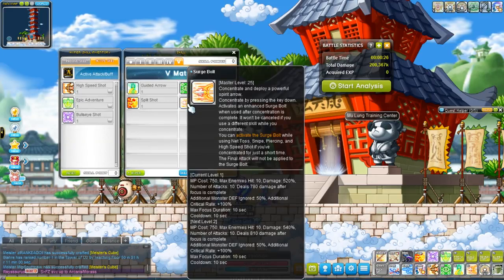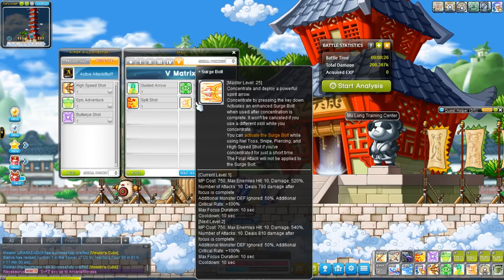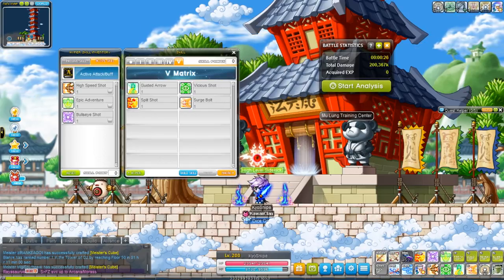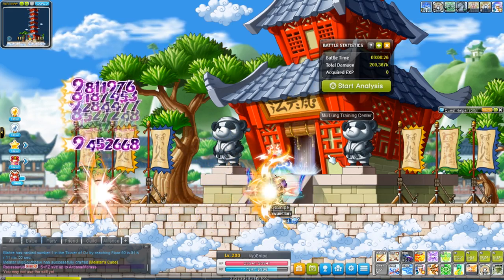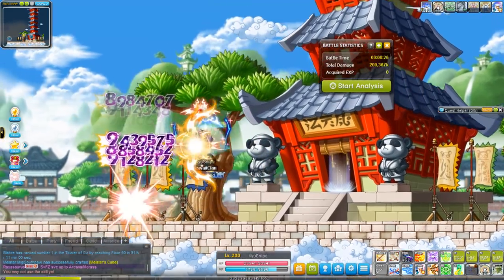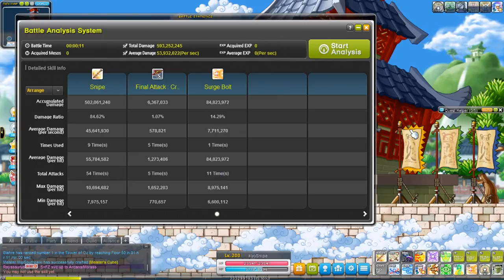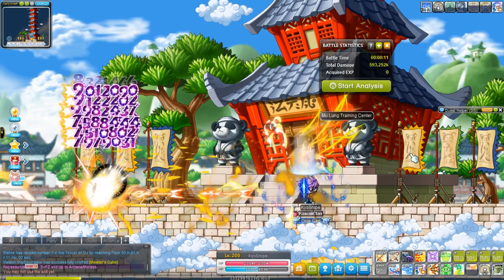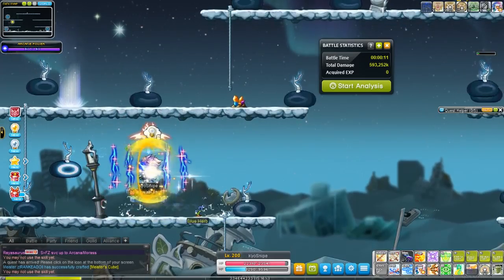New 5th Job Skill: Marksman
Forgot to mention it shoots farther when max charged.
When maxed, this skill is going to be scary! It does so much damage!
Split shot is still my favorite marksman 5th job skill, but this certainly isn't bad!